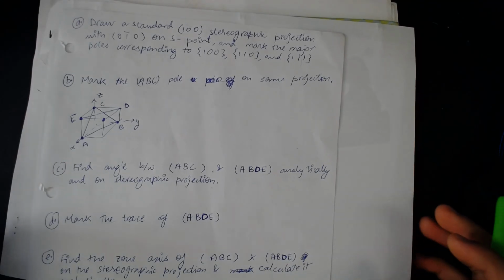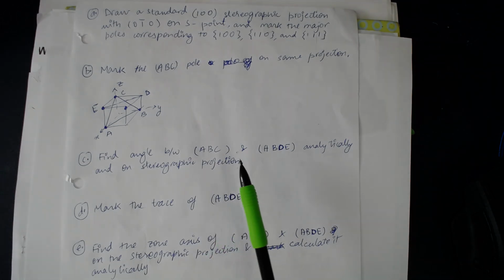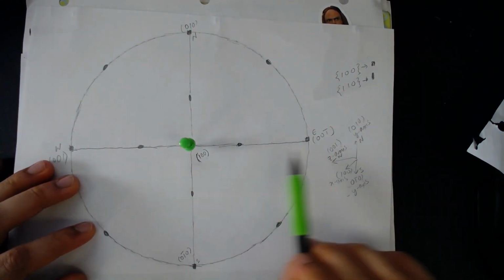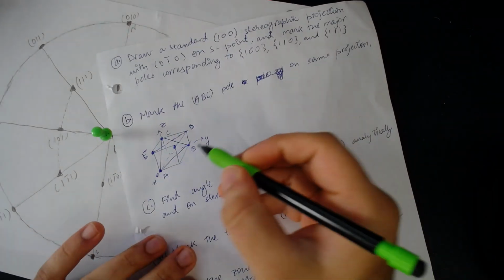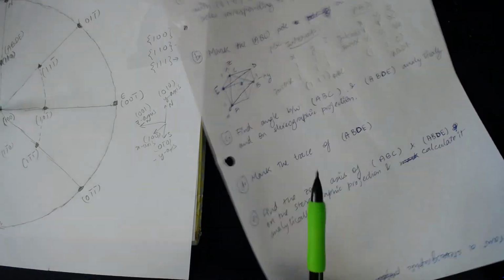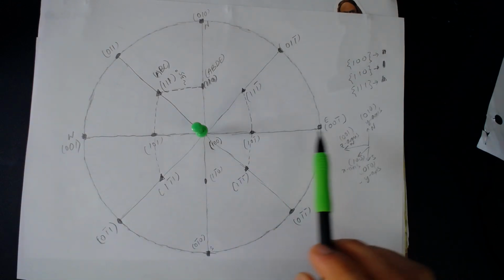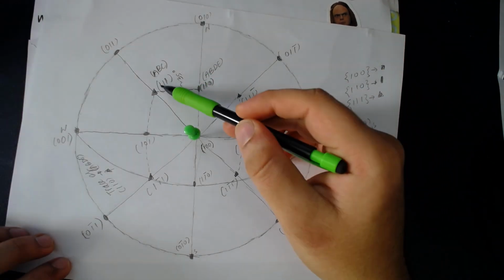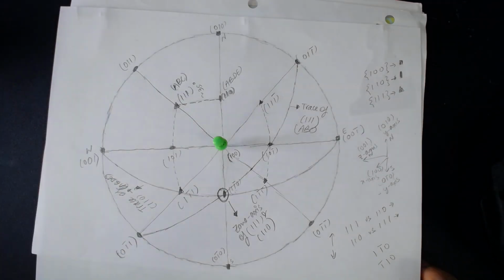Sterepgraphic Projection - Example Problem 5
This is a comprehensive question with different subproblems in one example.

Problem:
(1) Draw a (1 0 0) standard stereographic projection of
     a cubic crystal with a (0 -1 0) pole on the S-point
(2) What is the angle between (ABC) and (ABDE) analytically and on the stereographic projection?
(3) Draw Trace of (ABDE)
(4) What is the zone axis of (ABC) and (ABDE)?
      Find it analytically.
(5) Where is (4) located in the stereographic projection?